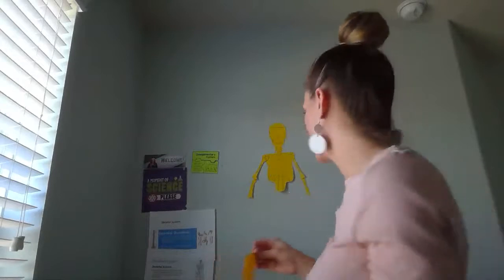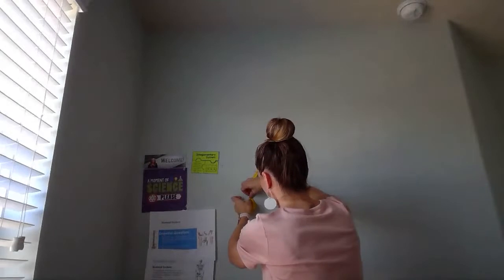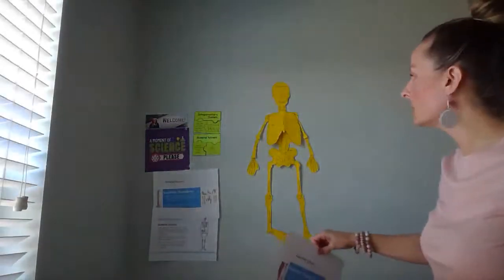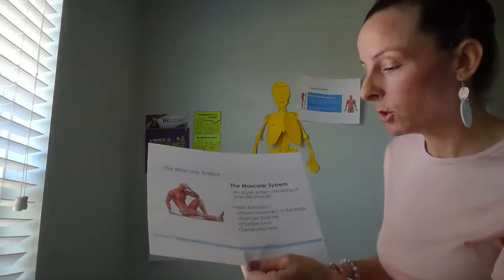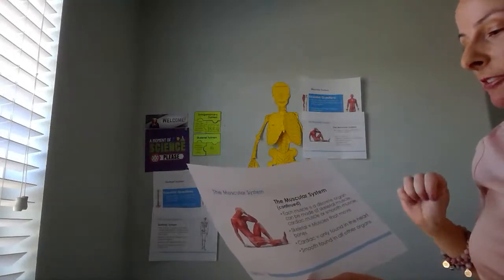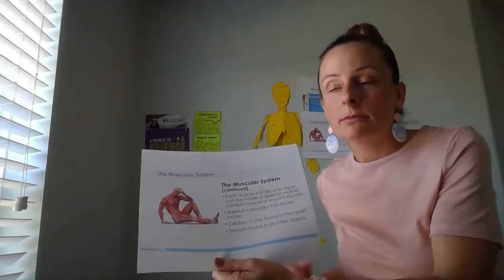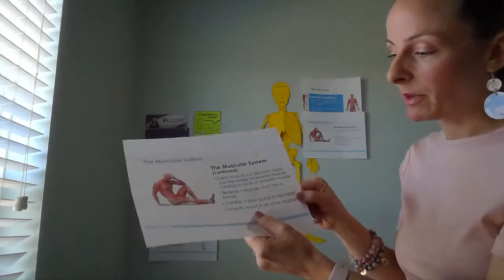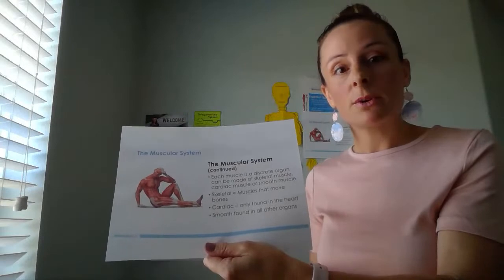Skeletal and muscular system